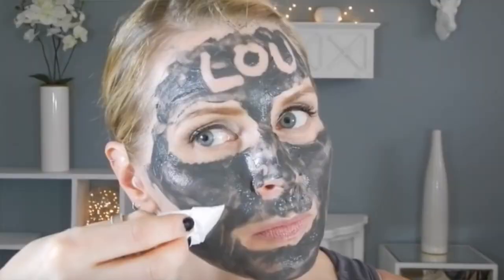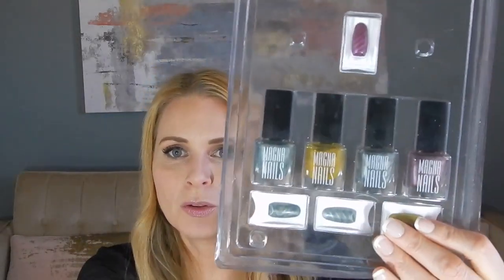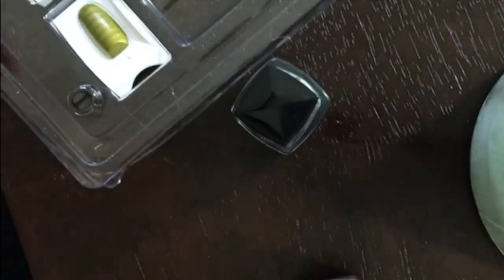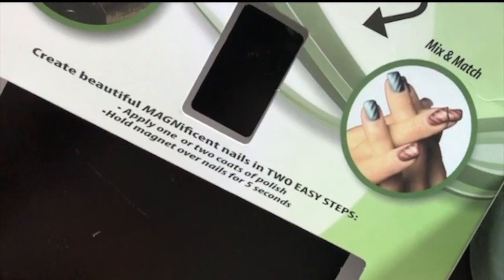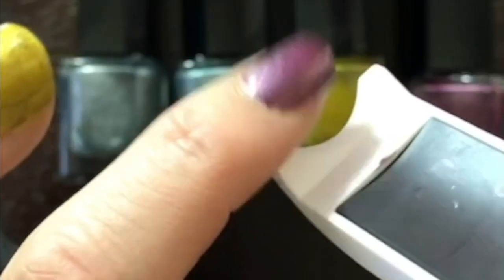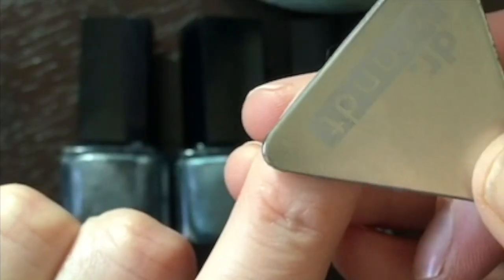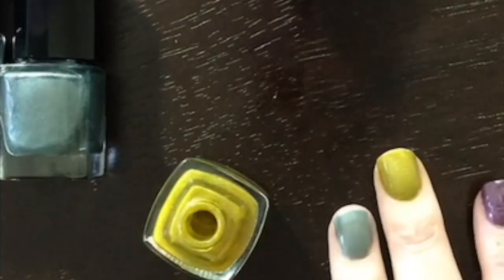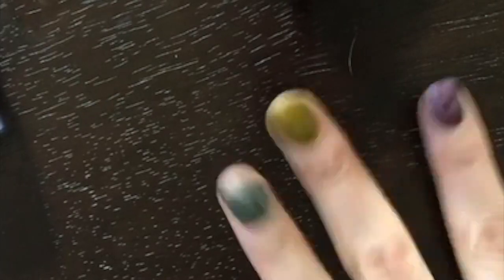LET’S SEE IF IT WORKS! MAGNETIC NAIL POLISH | skip2mylou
Hi Guys! I tried magnetic nail polish. Either I am super lame or this stuff hates me. Enjoy. oxoxo Lou

FTR: I'm just a girl, standing in front of a mirror, asking it if its "attracted" to me.